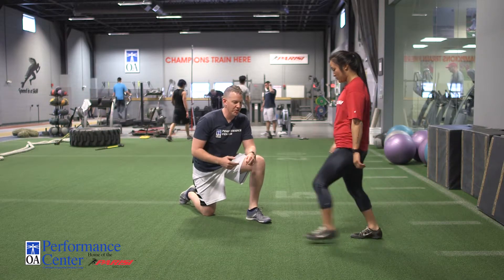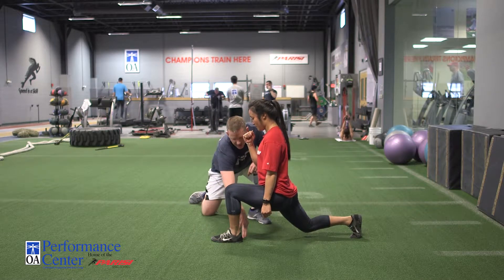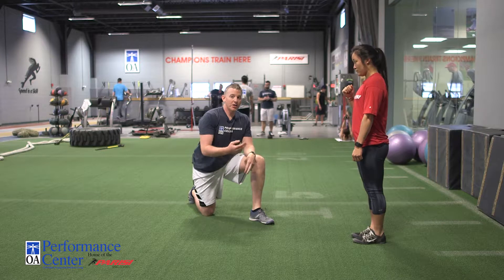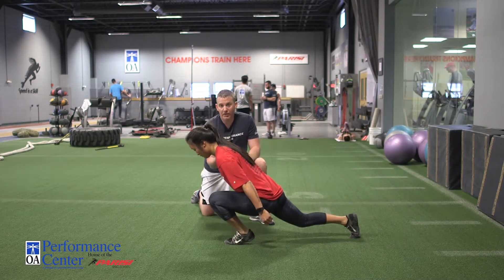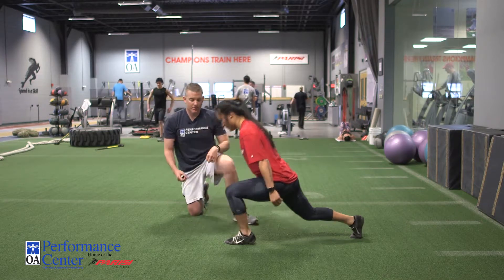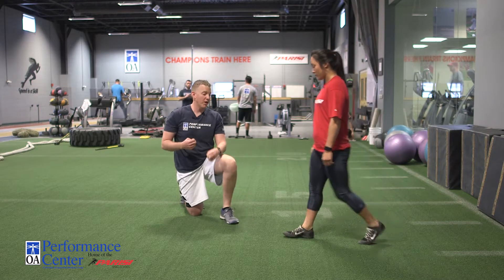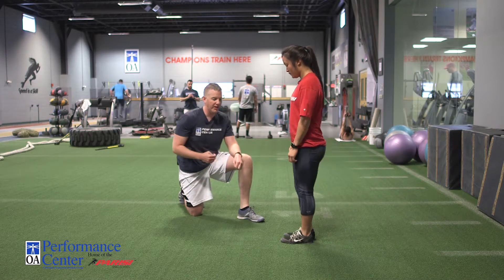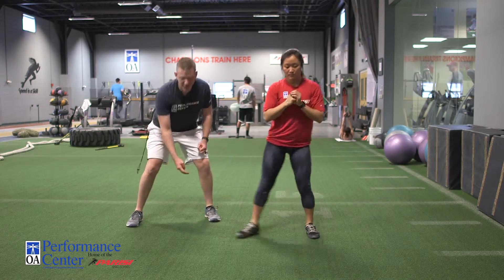OA Performance | Monday Minute - Lunge